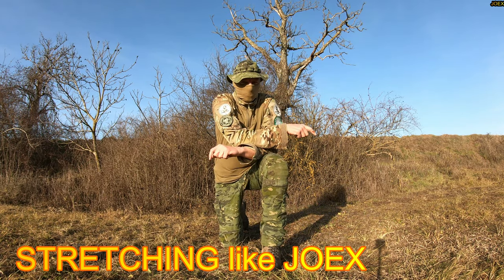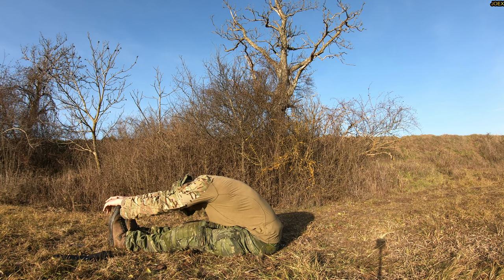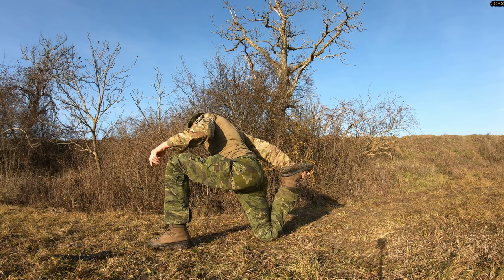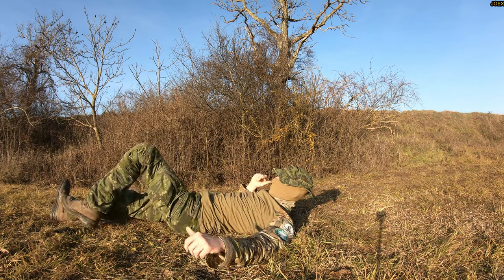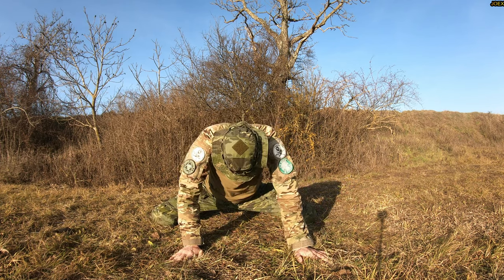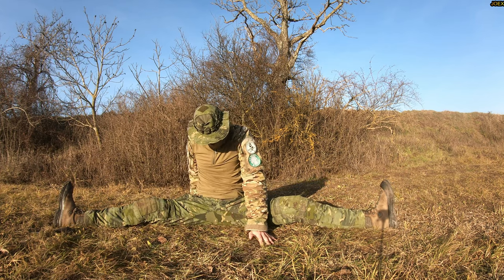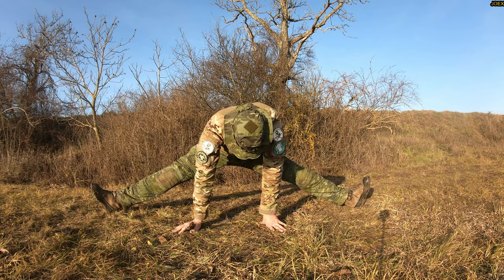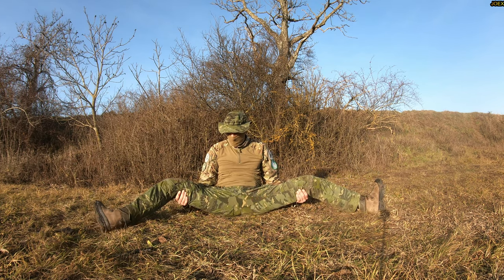JCVD STRETCHING - MY STRETCHING ROUTINE - NO KNIVES INVOLVED!!! - TRAINING THE SPLITS - STAY SHARP!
STRECHTING for JOEX SPLITS - TRAINING FOR OVERSPLITS - STRETCH YOUR BODY - GET READY FOR THE CHALLANGE - FLEXIBILITY TRAINING ROUTINE